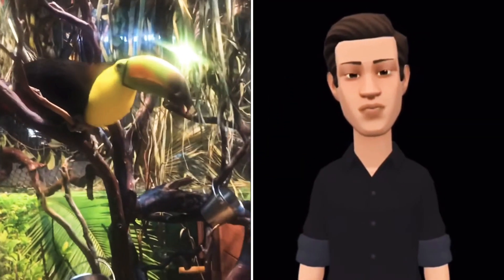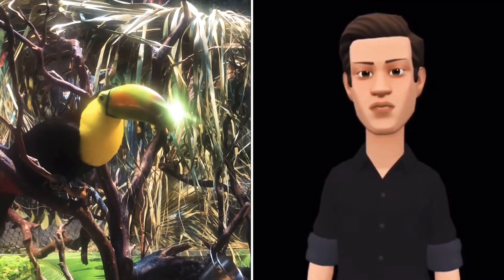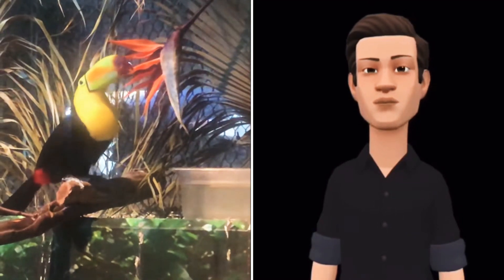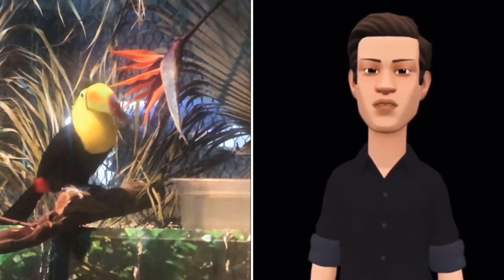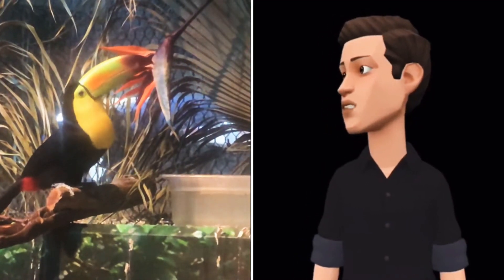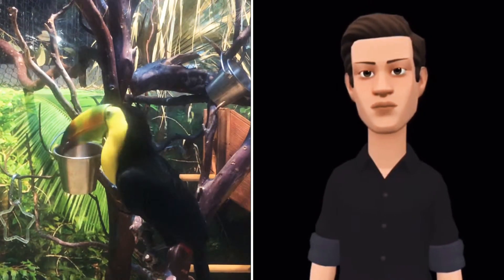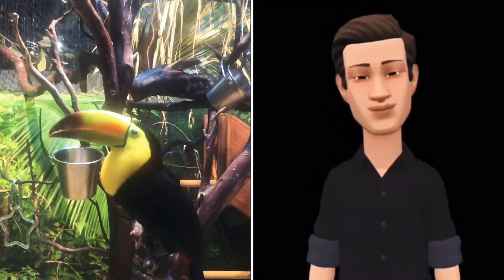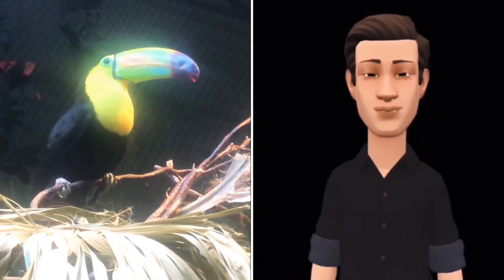Keel-Billed Toucan at OdySea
Keel-Billed Toucan at OdySea Aquarium